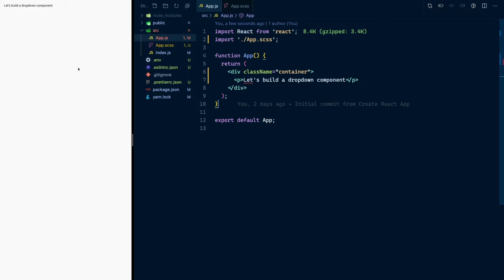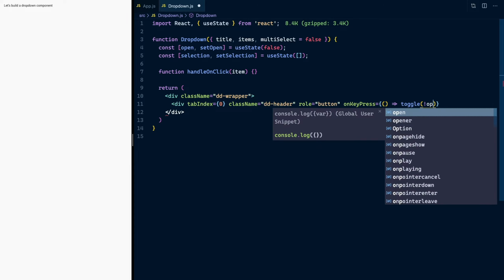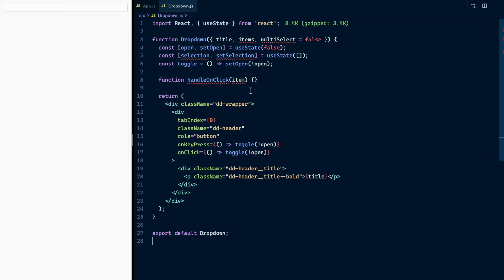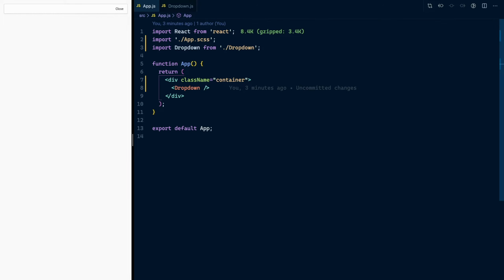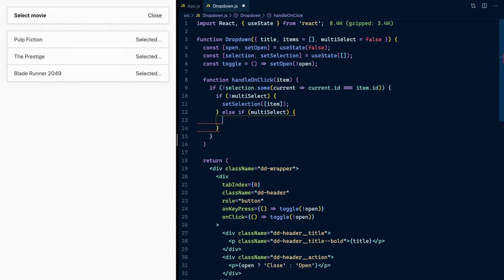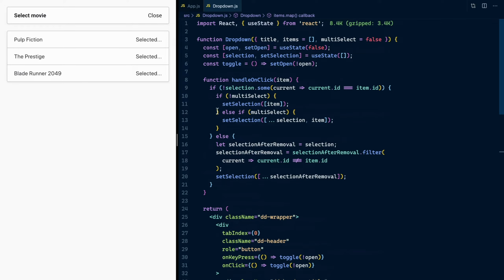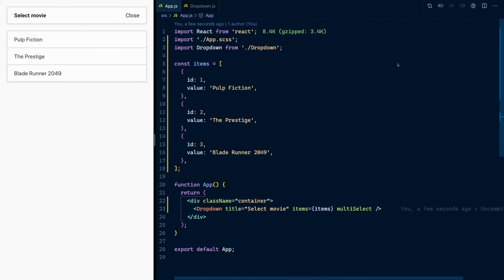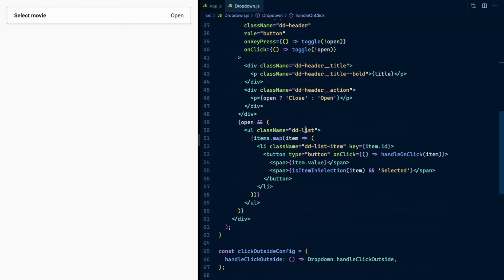Building a custom dropdown menu component for React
Learn how to build a custom dropdown menu component for React.

Introduction --00:00
Create dropdown - 01:33
Add action to dropdown — 06:02
Add example data to dropdown — 08:45
Handling selections — 09:31
Import react-onclickoutside — 16:17